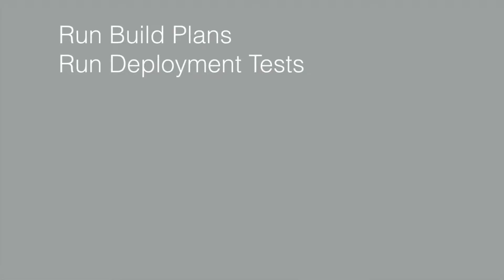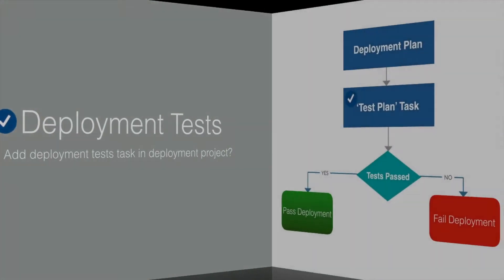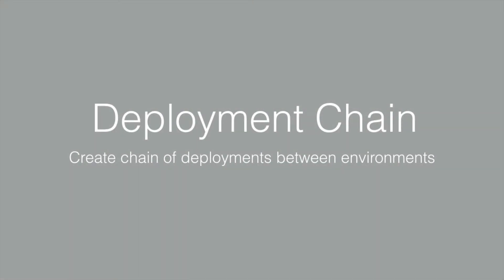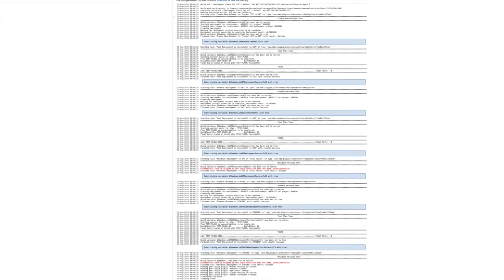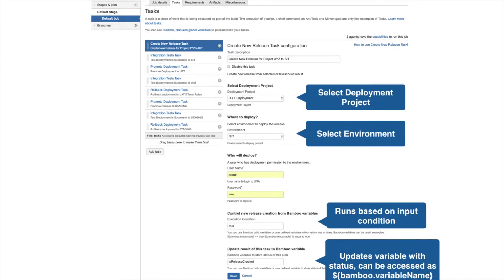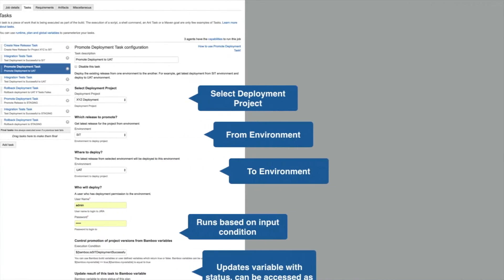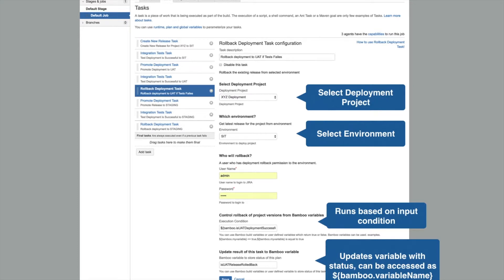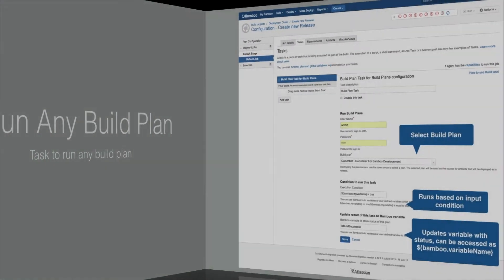How to run any Atlassian Bamboo plans or deployments from Bamboo plans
Create wrappers for end to end deployment of build and deployment between environments.

Available on Atlassian Marketplace.

Adds decision making tasks to run build plan, run integration tests and deployment tests from build plans as well as deployment plans.

Deployment plans can call any build plan with integration tests and decide status.

Create wrapper plan to create, deploy, promote, rollback or rerun releases. The tasks can make decisions to control the execution of deployment chain. Bamboo variables can be used and updated.

Provides REST API to create releases, deploy releases, promote releases between environments or rollback releases.

This add on adds task to:

Run build any plan from build & deployment plan

Run tests from build & deployment plan

Create releases from build plan

Promote releases between environments from build plan

Rollback releases from build plan

Rerun deployments from build plan

All tasks has input condition which can use Bamboo variables to determine whether to execute or skip the task.

All tasks updates the provided Bamboo variable with execution status.

The add on also provides REST API to perform all above tasks.

The add on enables deployment plans to use integration tests plans and can mark deployment pass or fail.